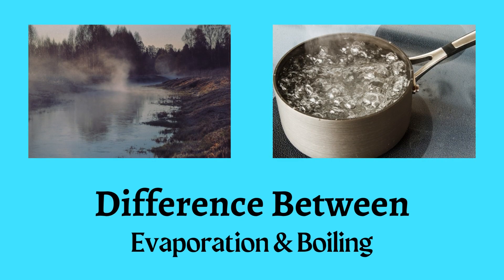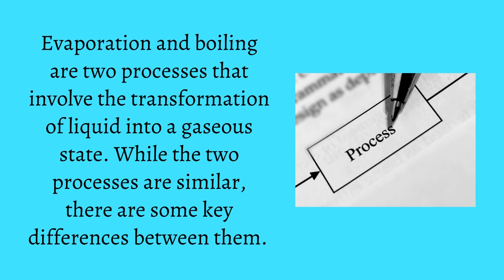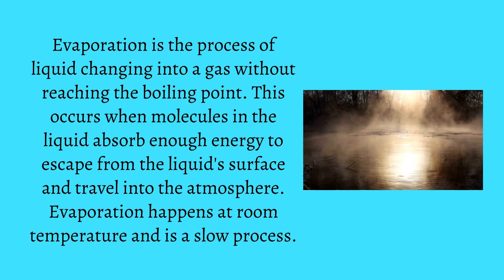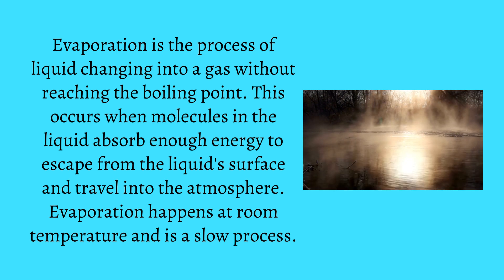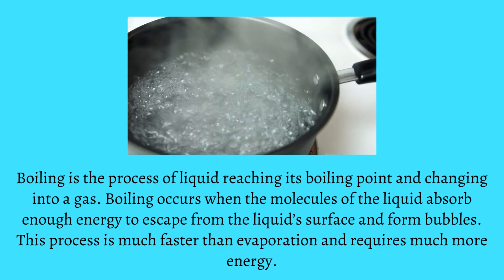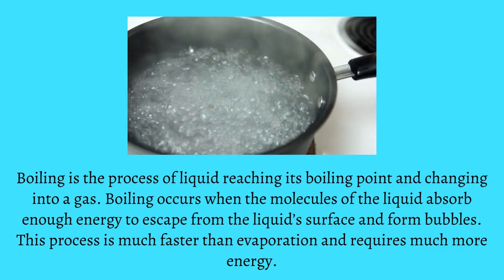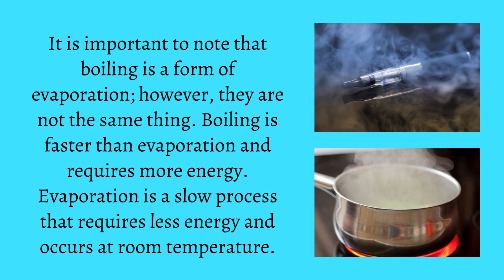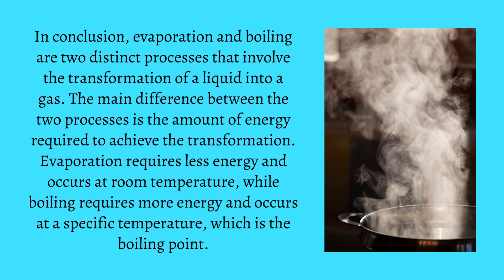Difference Between Evaporation and Boiling | The Heat of the Moment: Evaporation vs Boiling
Are you curious about the difference between evaporation and boiling? This video explains it all! Learn what makes these two processes different, how they affect everyday life, and much more. Get a comprehensive overview of each process and explore the science behind them. Watch this informative video to learn more about evaporation and boiling!